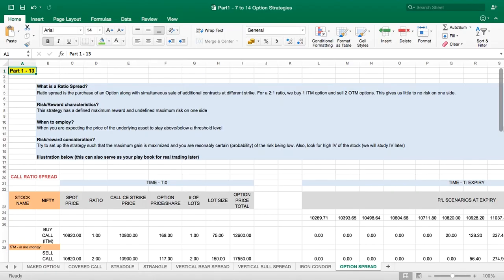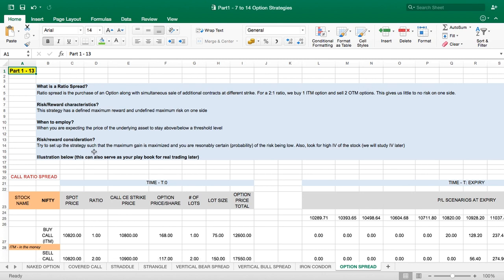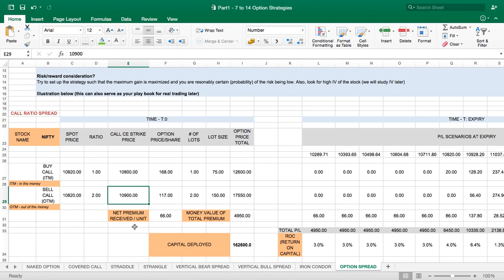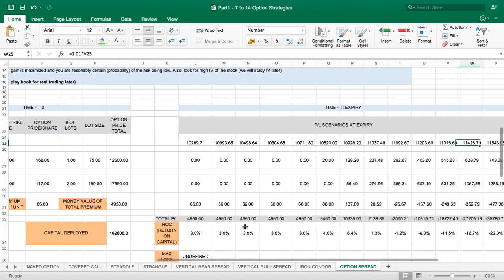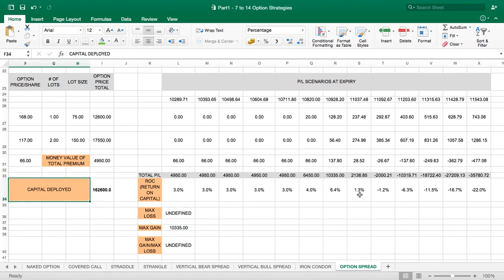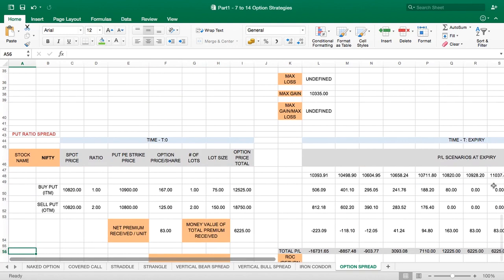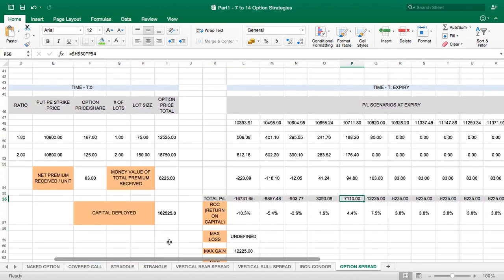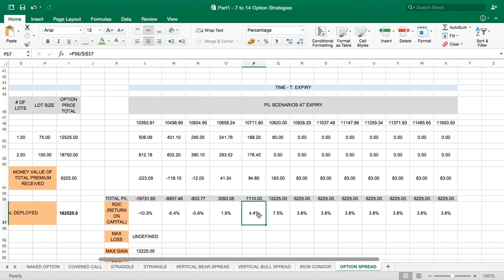Part 1 - 13 : Option Spread